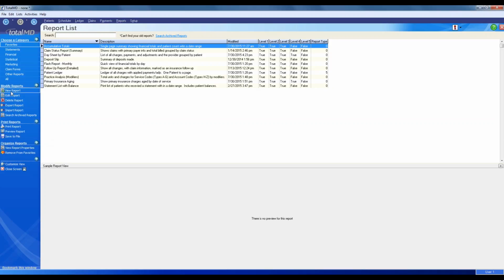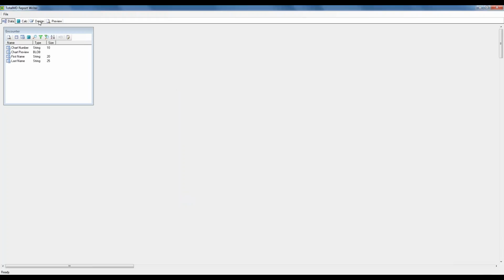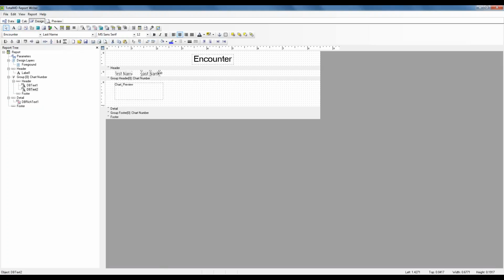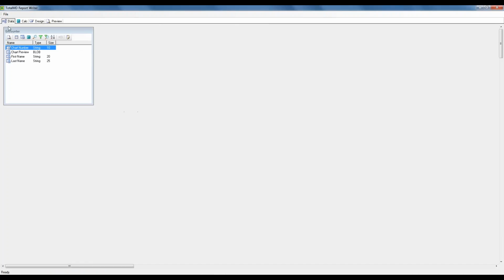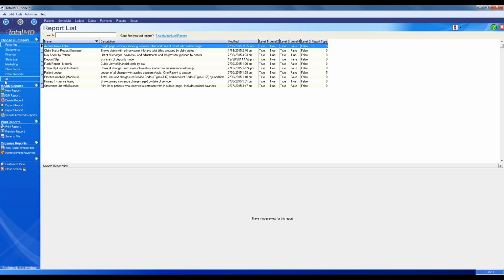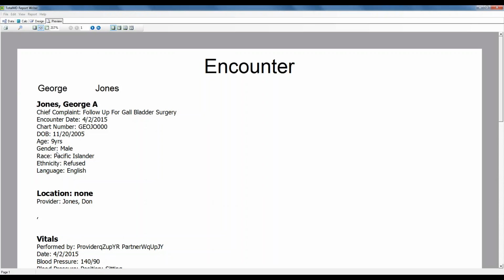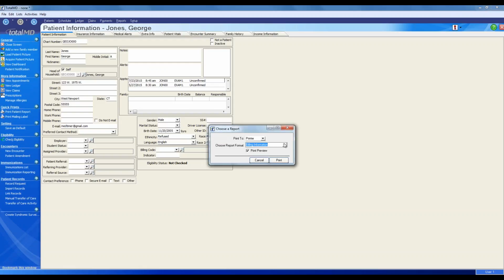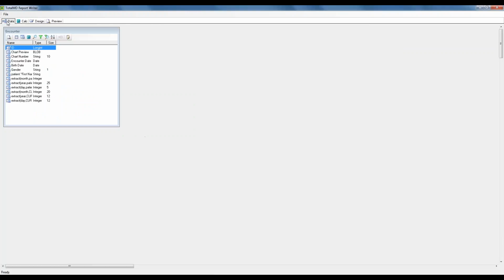EHR Immunizations, Syndromic, and Reports Part II | TotalMD v16 Webinar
The webinar continues to explore the version 16 features of our Electronic Health Records (EHR) software. Check it out.